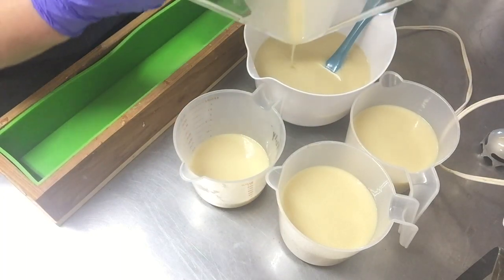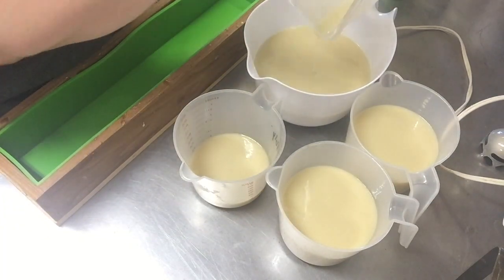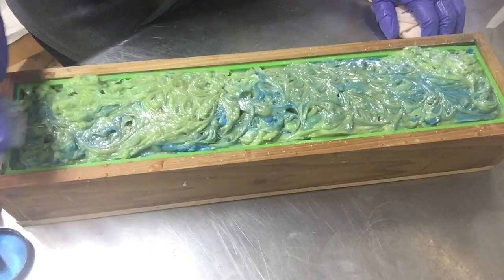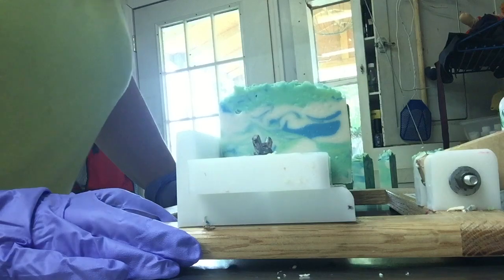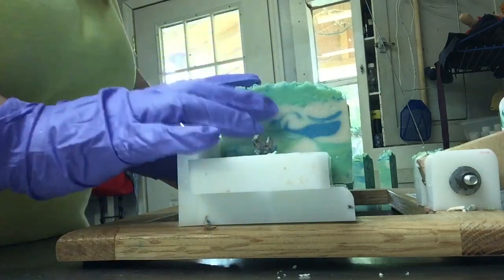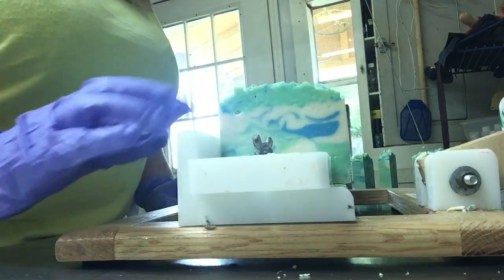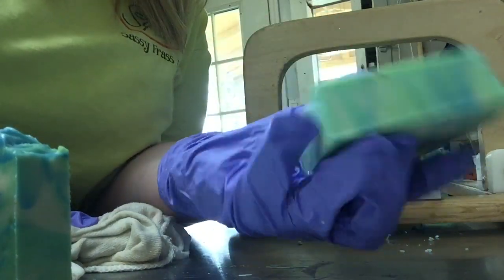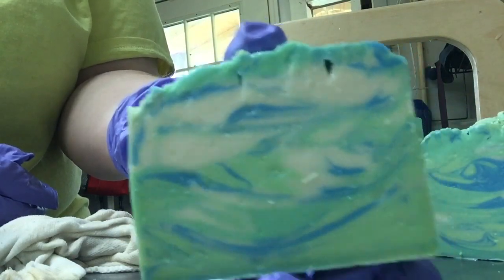The Making & Cutting Eucalyptus Mint Cold Process Soap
In this video we are using a combination of fragrance oil and essential oils that have been blended together to create a great scent blend for this soap. We love it and we hope that you will love it too!

Natural (from the You Tube Sound Library)